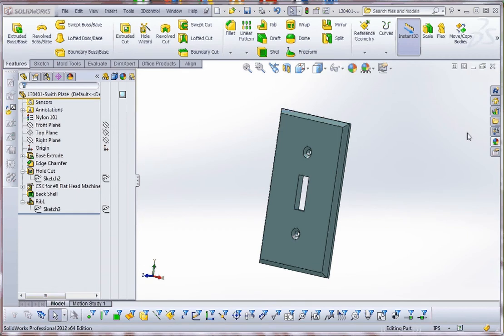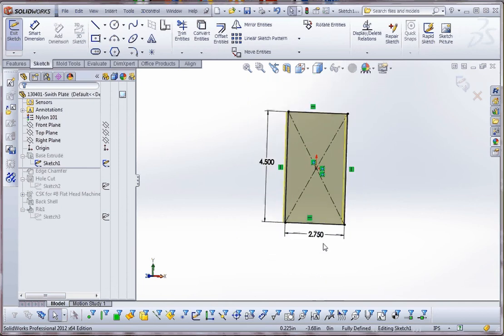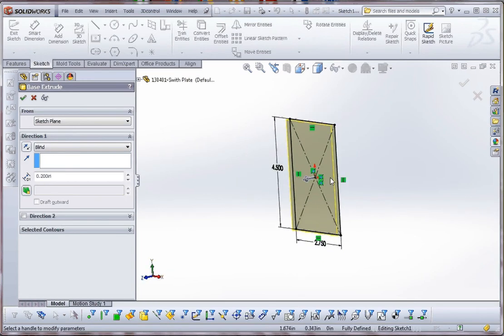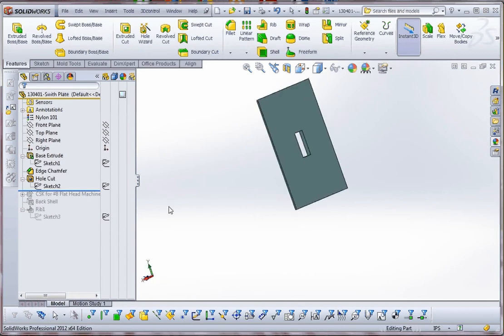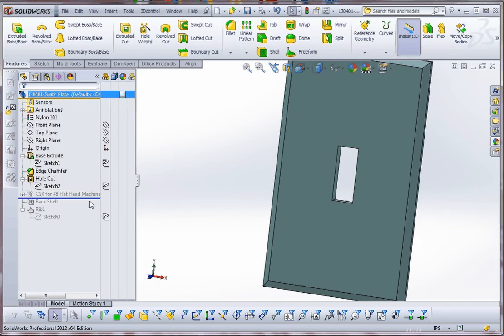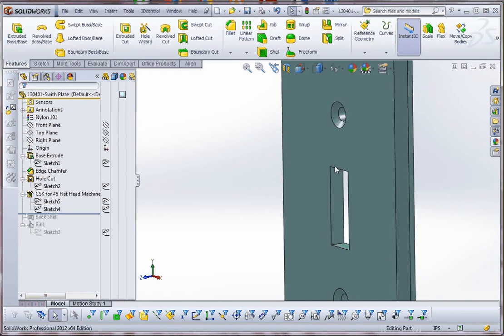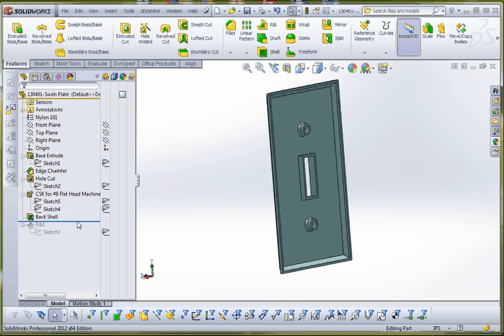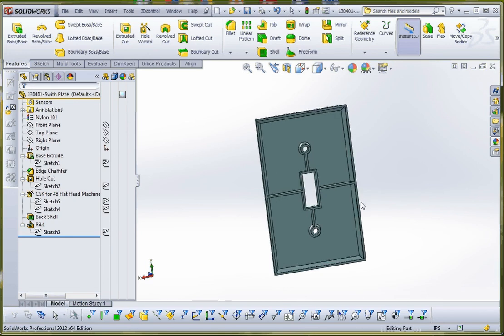Getting Started, Switch Plate-1, Showing and Overview of Various Features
SolidWorks. This video is an introduction to the basic modeling techniques used to model a representation of a common light switch plate.  This video provides an overview of the model and explains some sketch elements and features such as the Extrude Boss/Base, Extrude Cut, Chamfer, Hole Wizard, Shell and Rib.  Tutorial for IET 265 Three-Dimensional Modeling using SolidWorks in Central Washington University's Mechanical Engineering Technology Program.